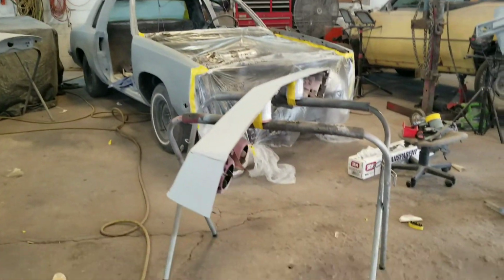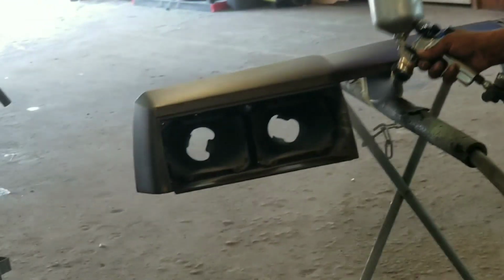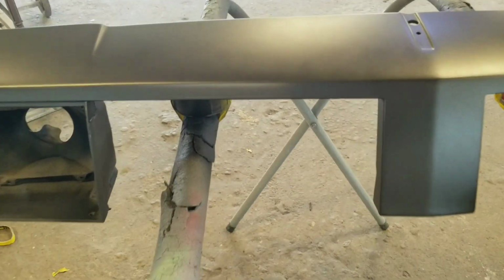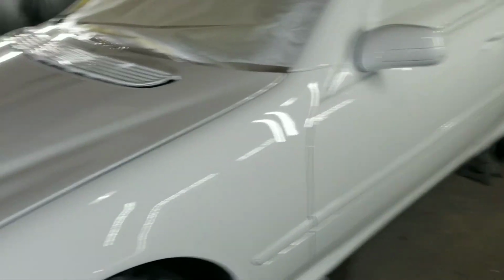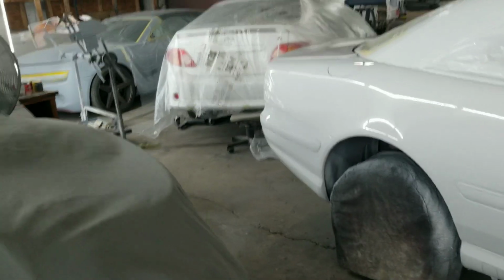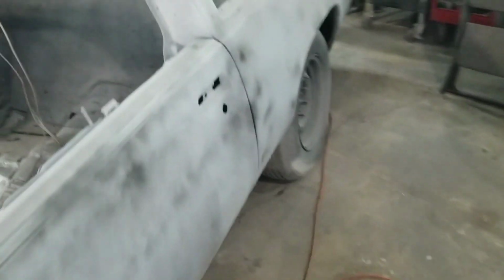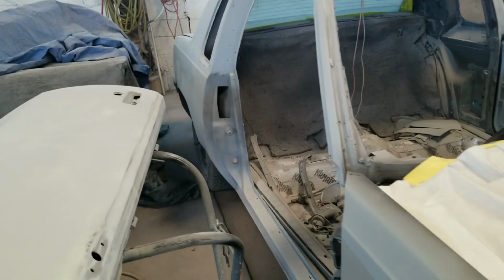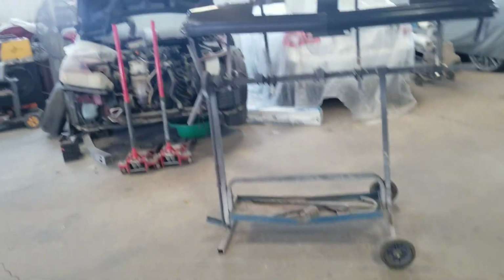83 Oldsmobile Cutlass build update and fresh Benz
In this episode of shop chronicles we will see some work done in person from August of 2022 as well as a white freshly painted Mercedes.